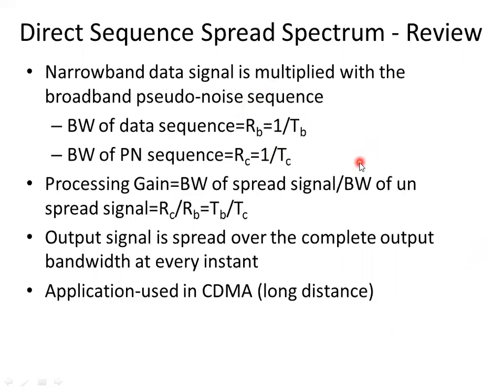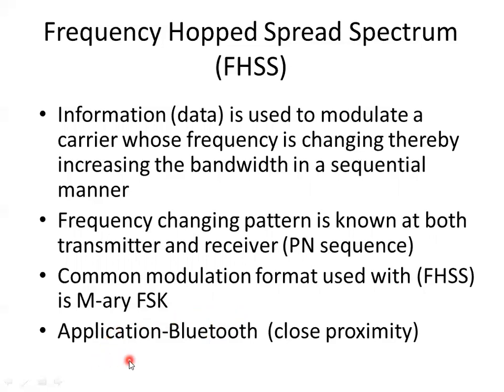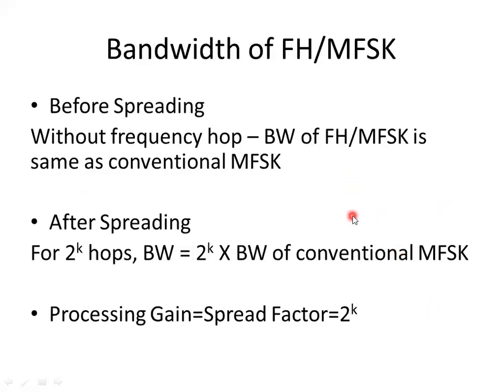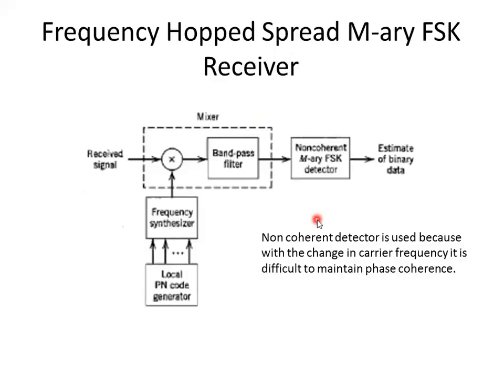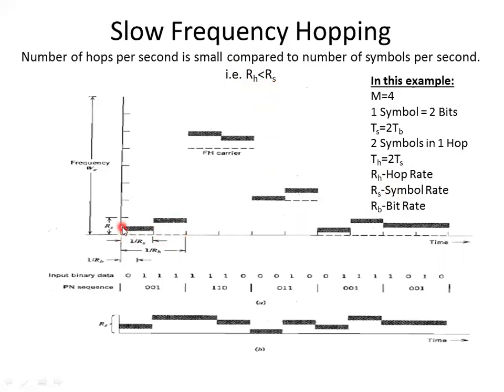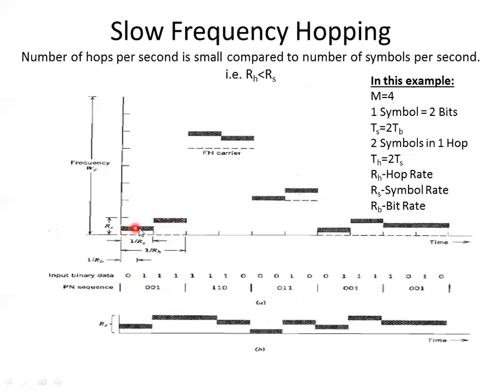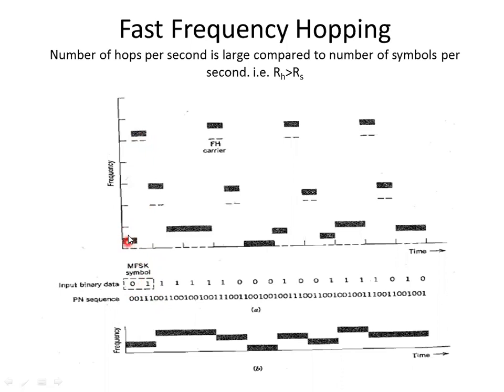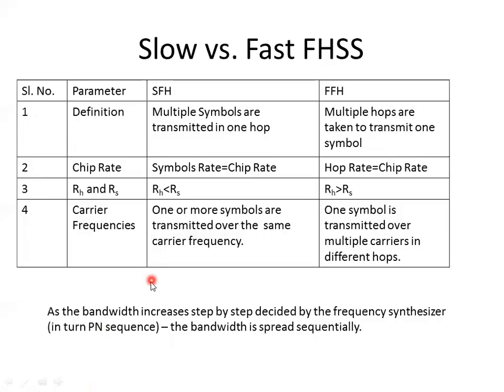Spread Spectrum Techniques - III